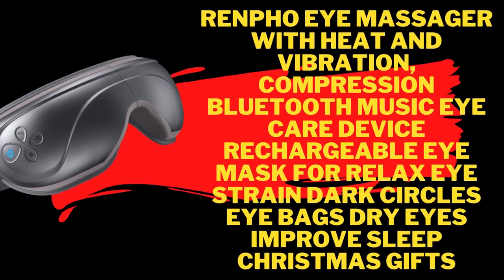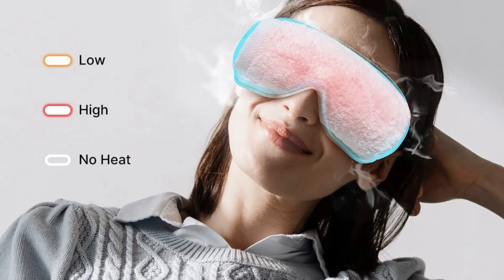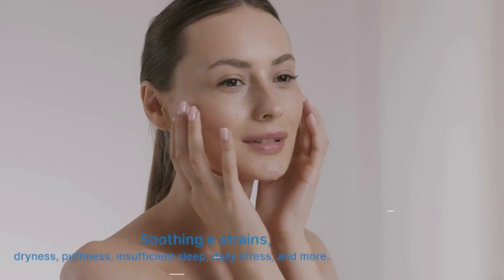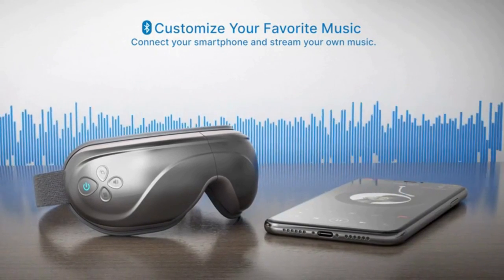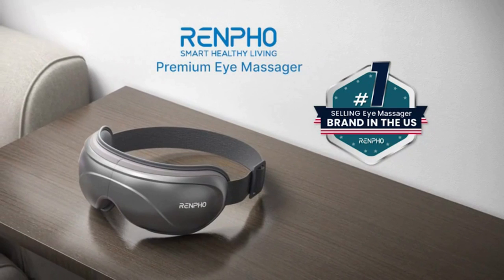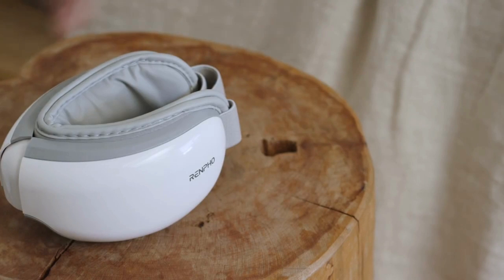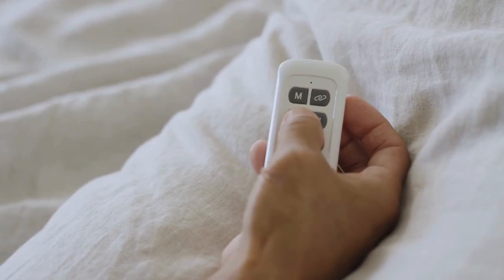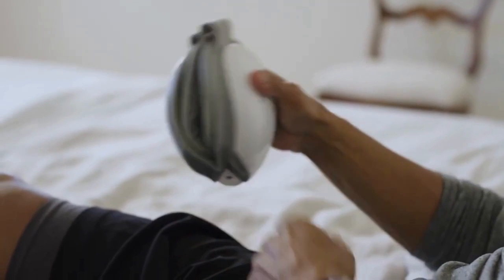RENPHO Upgrade Eye Massager with Heat and Vibration, Compression Bluetooth Music Eye Care Device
RENPHO Eye Massager with Heat and Vibration, Compression Bluetooth Music Eye Care Device Rechargeable Eye Mask for Relax Eye Strain Dark Circles Eye Bags Dry Eyes Improve Sleep Christmas Gifts
Are You Looking For Something Else ?

mono living Moon Lamp 4.7",, Lamp for Bedroom LED Night Light Remote Control Christmas Decor for Teens Gift for College Girls Present for Girlfriend Kids Baby Boy Newborn Things Gadget